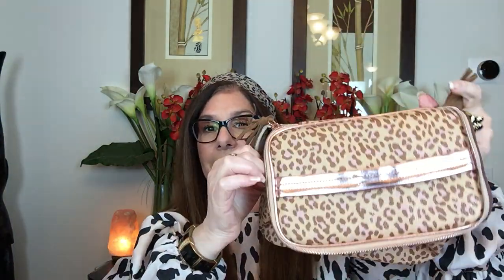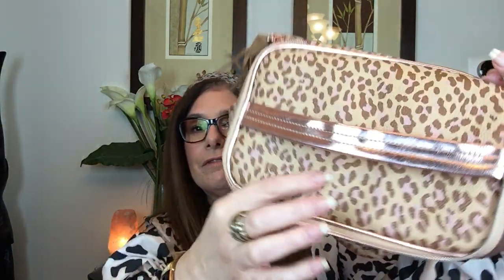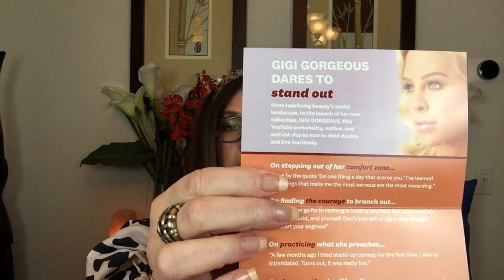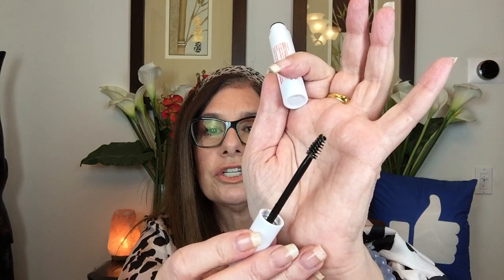IPSY Glam Bag ULTIMATE Unboxing and Swatches November 2019 and Why I am still Getting ?!?!